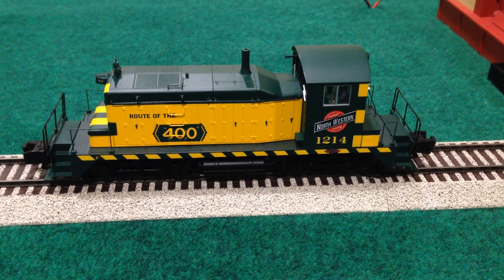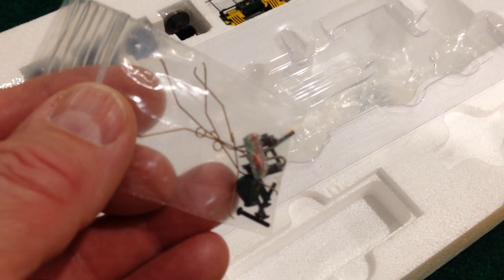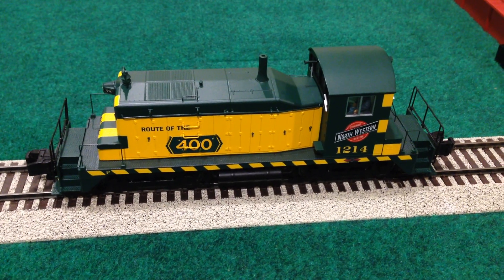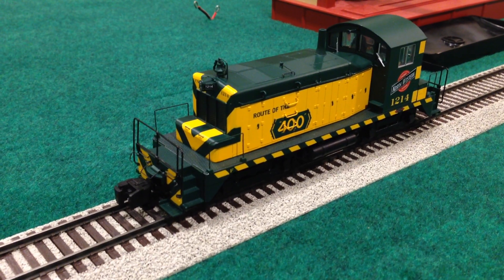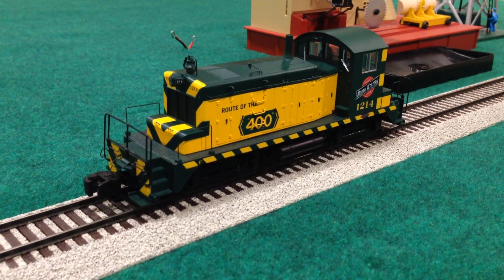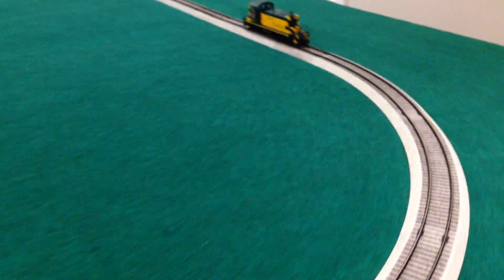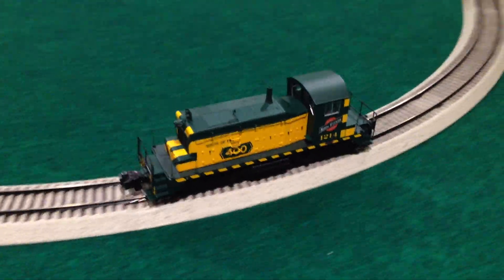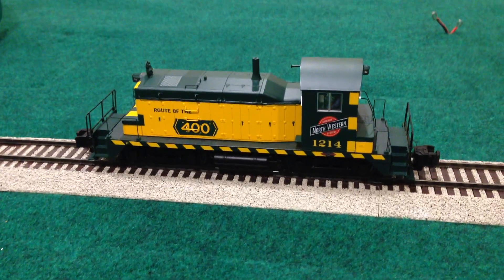OTS: S-Helper CNW SW-1 diesel engine (SOLD)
This video provides a brief description and demonstration of an S-Helper CNW SW-1 diesel switcher engine.  I hope you enjoy watching it in action.  For an updated list of trains for sale along with their prices please Thank you.